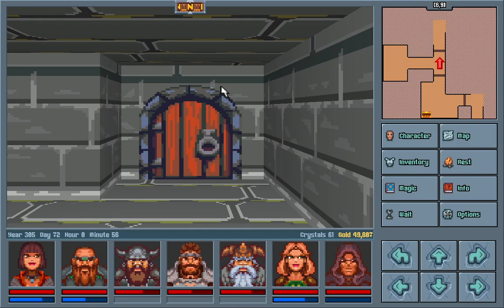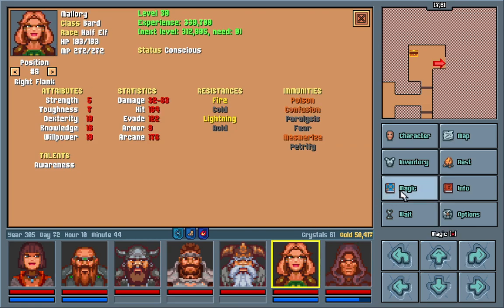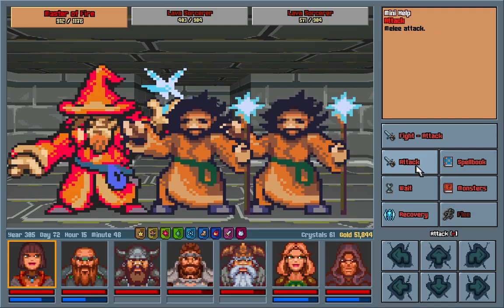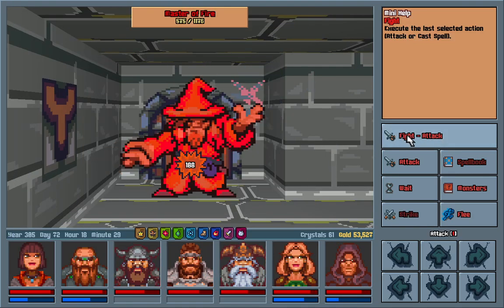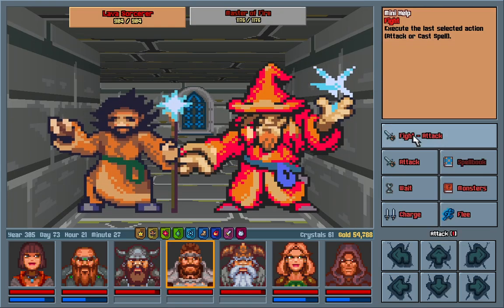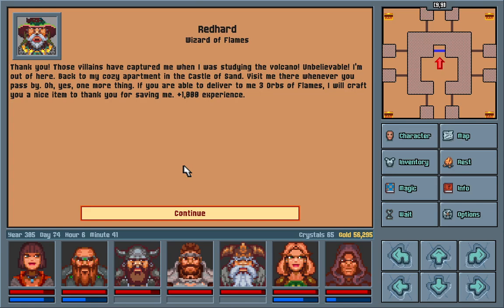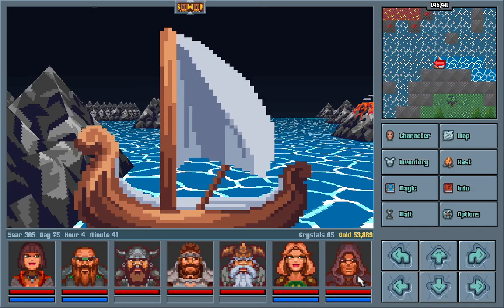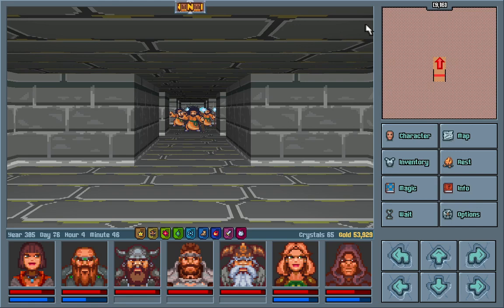Let's Play Legend of Amberland, Part 20: An unexpected mission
Legend of Amberland is a Dungeon Crawler, which came out in 2019.
It is a call back to games like the Might and Magic series.
I already did a Let's Try of the demo of the second game and now I'm going to take on the first game.
Join me when I explore Amberland and lift the secret of the forgotten Crown.

We're still fighting through the bunch of fire mages and explore their tower.
Naturally we find things like loot, and even an NPC who gives us a small task.
What is this task and what else happens during our exploits?
Find out in this part of:
Let's Play Legend of Amberland: The forgotten Crown!

I hope you enjoy the video and have a nice day :)